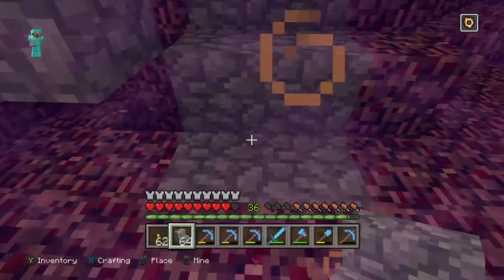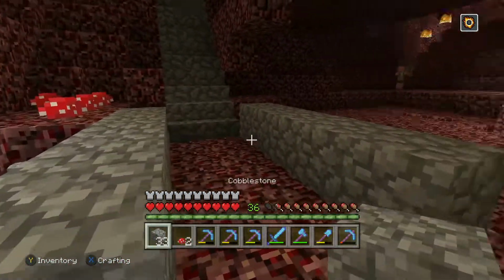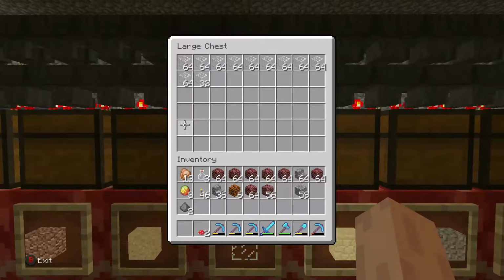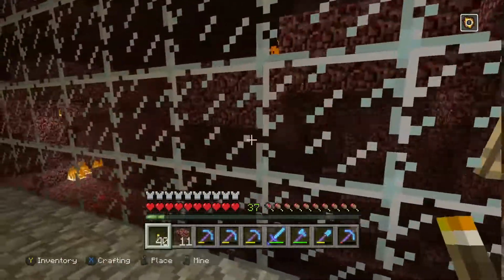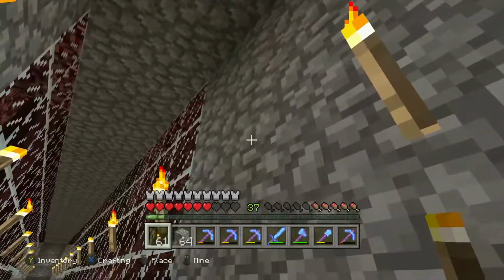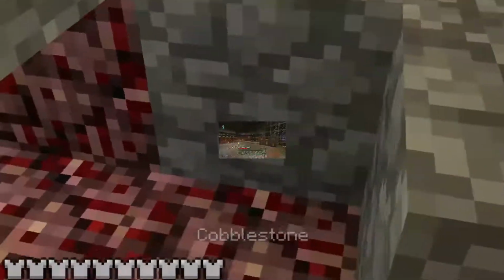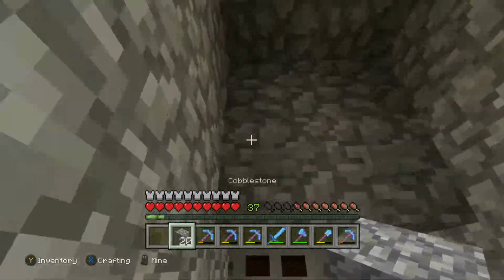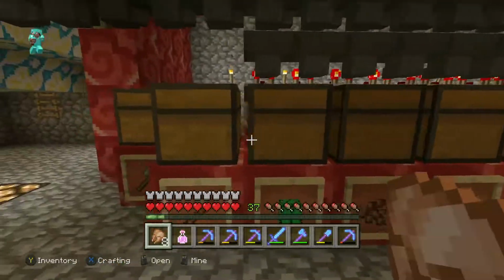MGSR Season 1 Episode 62 Finishing The Portal Project (Minecraft)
Today on the MGSR Server, Xbox One Edition, I worked on the portal/lava project and it was much easier this time because of a potion.
Video Schedule- Every Day